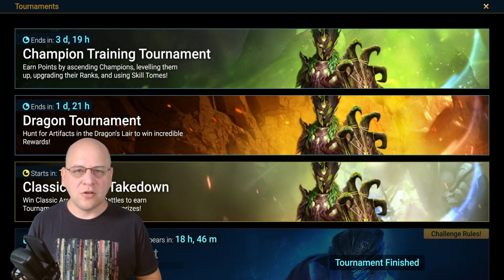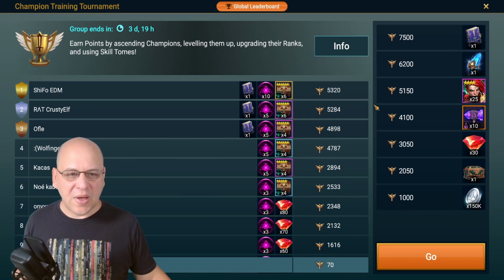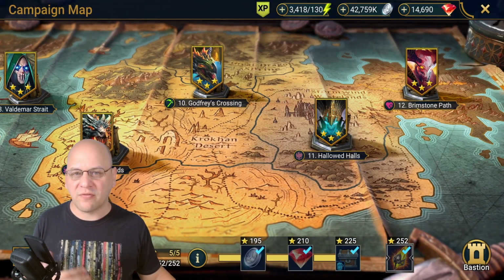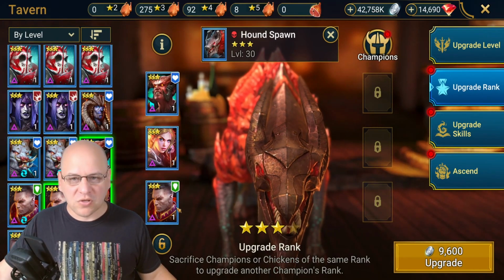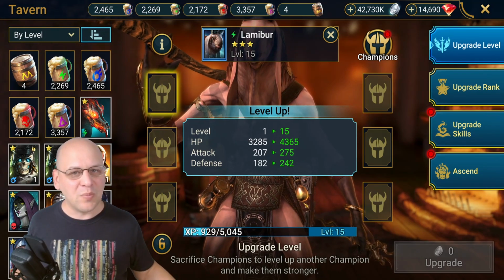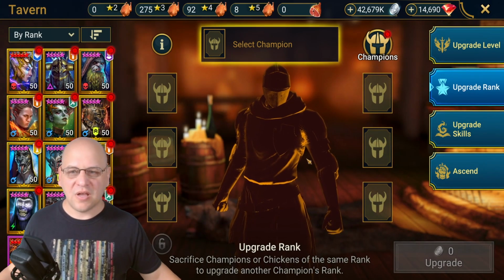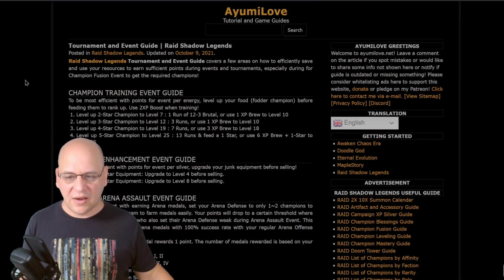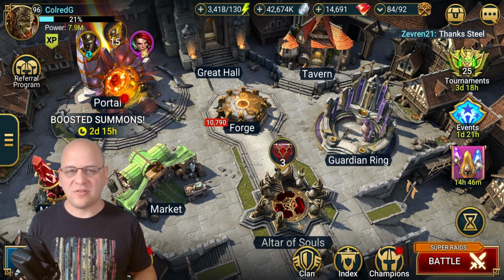Champion Training MADE EASY! A RAID Guide | RAID: Shadow Legends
This is the best method for leveling up your food champions quickly and maxing out the Champion Chase Tournament.

Additional resources:
ayumilove.net